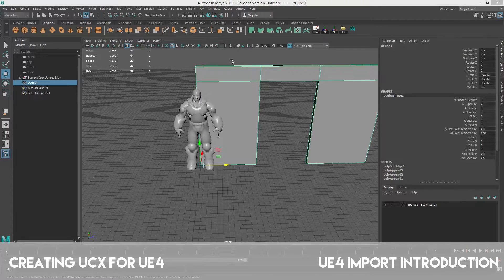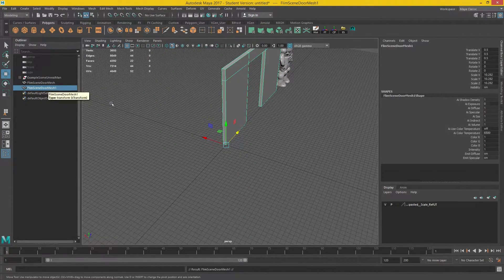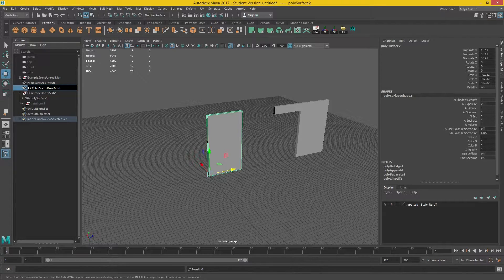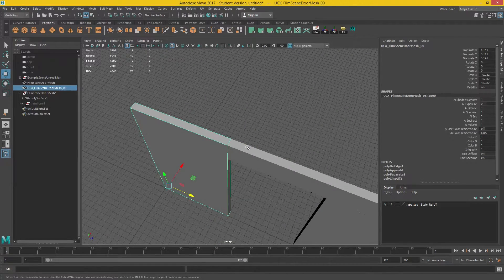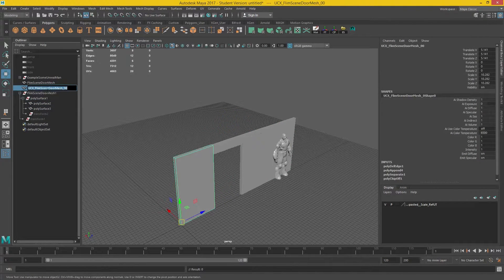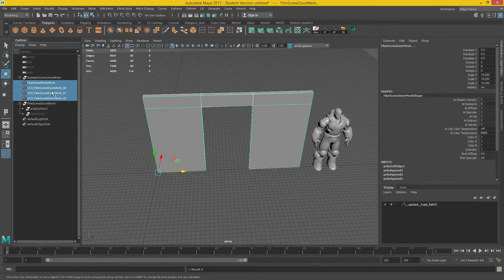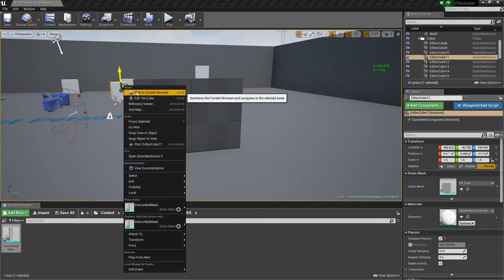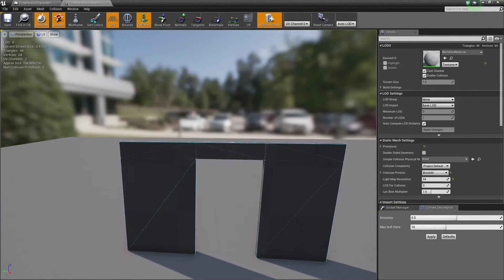Creating UCX for UE4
In this video, we will look at how you can create your own collisions in Maya and apply it to your FBX.